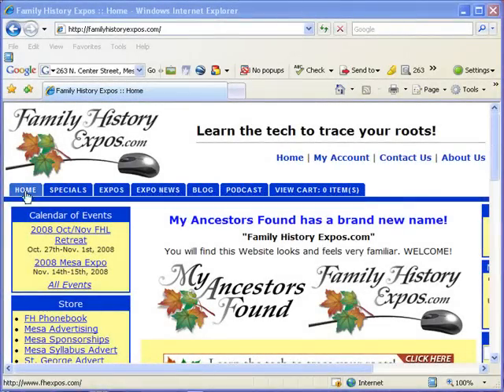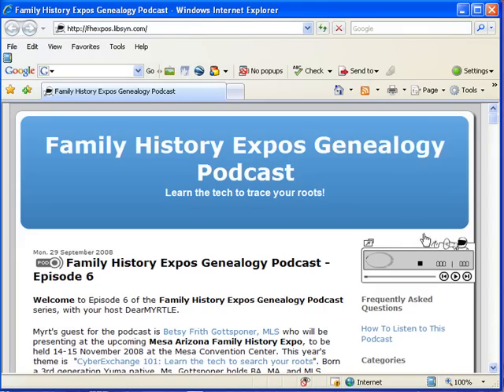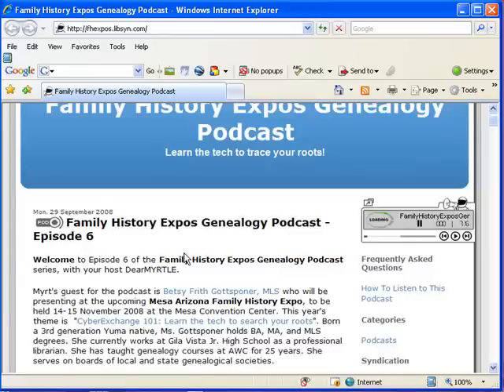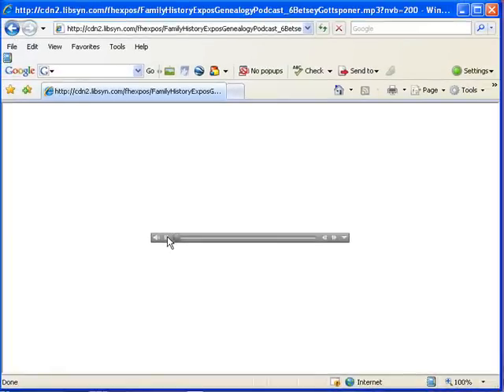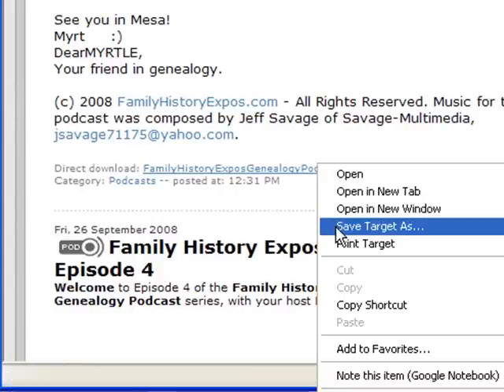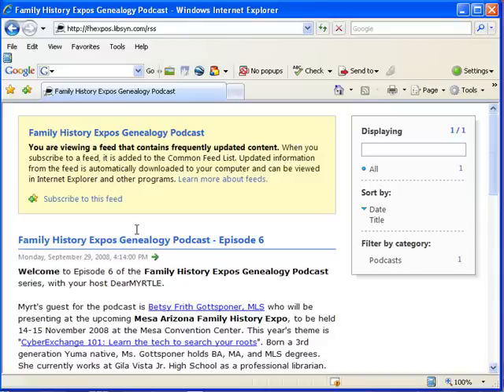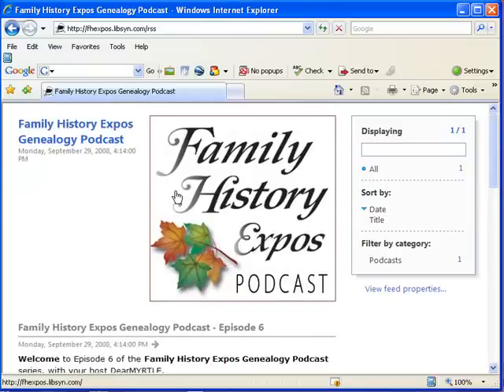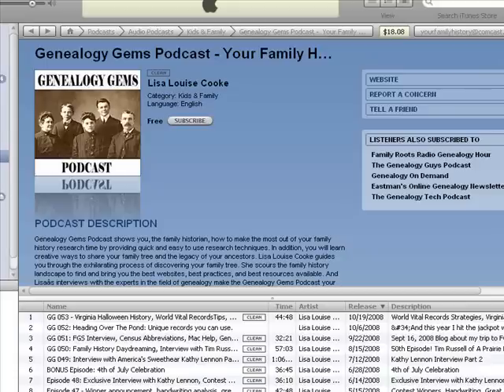How to Listen to The Family History Expos Podcast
A Genealogy Gems Production: Host Lisa Louise Cooke walks you through the steps of how to listen to the new Family History Expos podcast series featuring the speakers and exhibitors you will meet at the Family History Expo conference in Mesa, AZ November 14 & 15, 2009.  Listen to the free Genealogy Gems Podcast